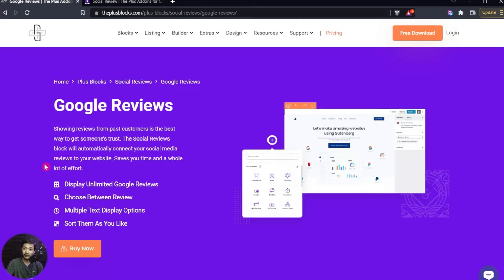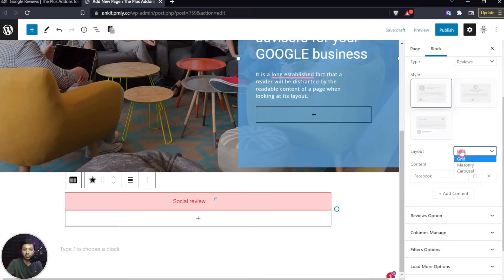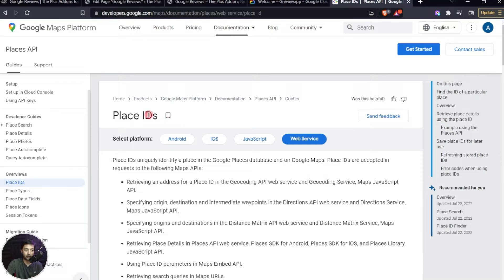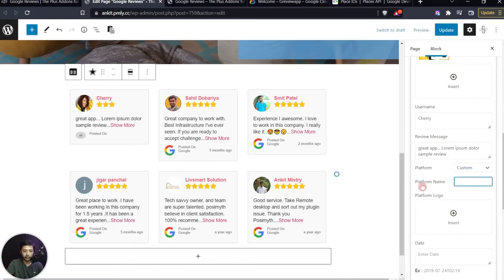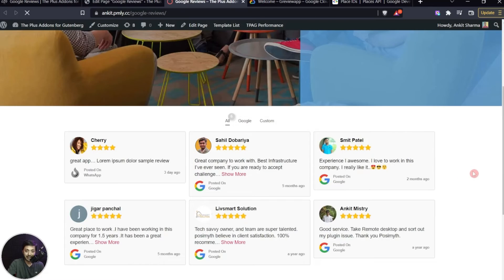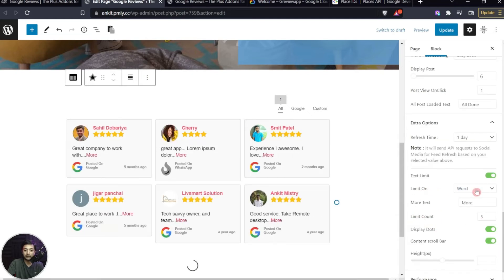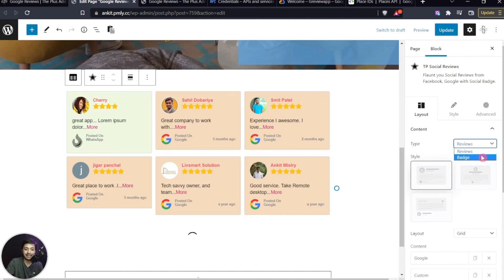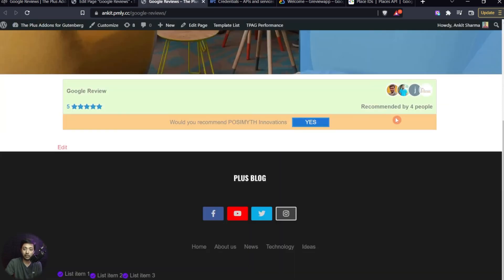How to display Google Reviews & Badges in WordPress (Gutenberg) — Grid, Carousel, Sliders, Metro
This Gutenberg Addon makes it easier to show Google Review for any business ID using the official Google review API.

Google Review helps in building trust and credibility among your users, it helps to boost conversions. This powerful Google Review plugin makes it easier for you to show it directly on your WordPress website.

Timestamps 🕐

0:00 Overview
1:23 Required Plugins
3:16 Generating Access Token
6:11 Layout for Google Reviews
7:11 Adding Custom Review Content
8:59 Removing negative Reviews
9:28 Remove specific Reviews
10:23 Filters for Google Review
11:16 Load More Options for Reviews
11:34  Refresh Time Explained
12:04 Text Limit Content
12:57 Performance Options for Google Reviews
14:00 Style Options for Reviews
15:56 Creating Google Review Badges
18:52 End Notes

Important Links 🔗